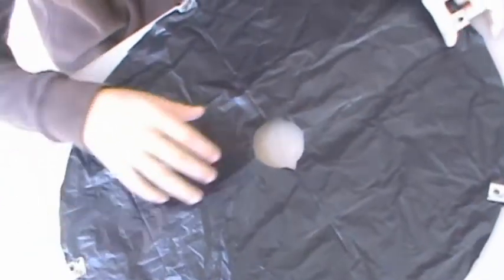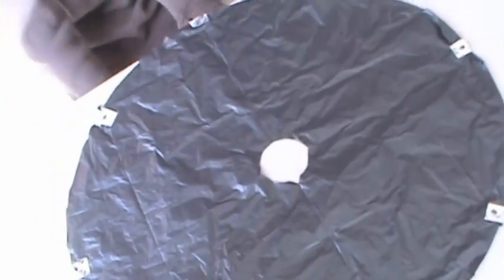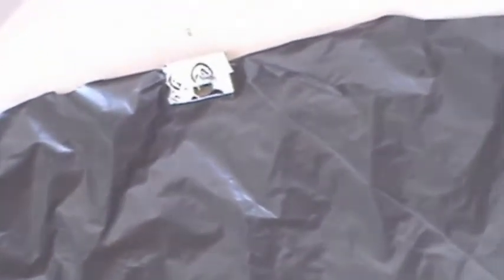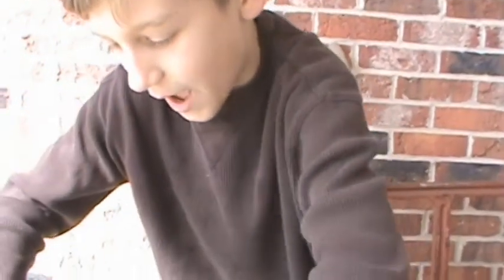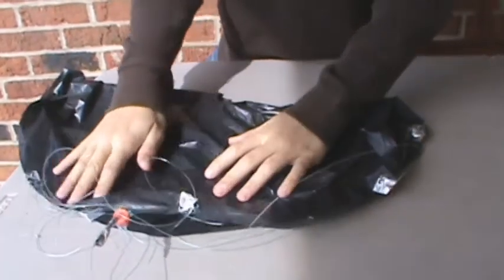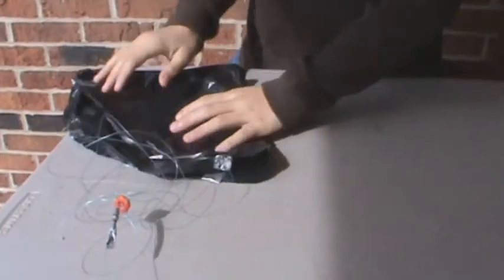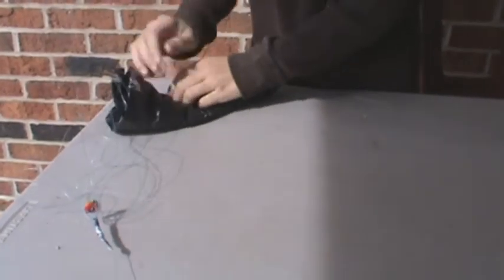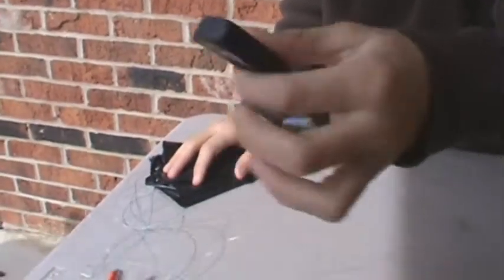Parachute Prototype Week 4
Wind has cancelled our rocket blasting sessions, so we concentrated on making parachutes. and showing them how to fold them so they open properly
still open to idea on mounting them to the rocket,  the judges will be launching the rockets without the kids so it has to be 100% fool proof, and made up so that the rocket dont have to be touched by the student.